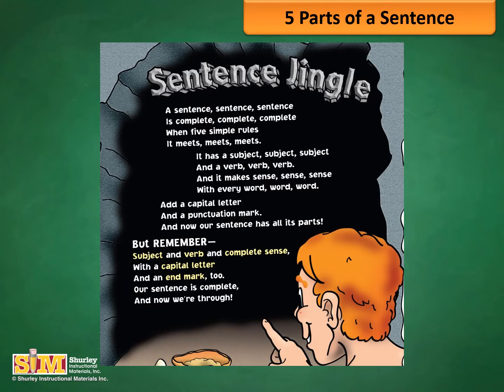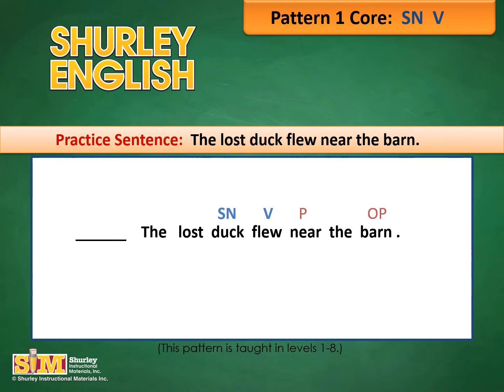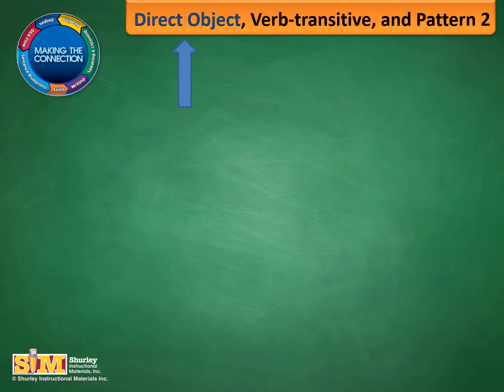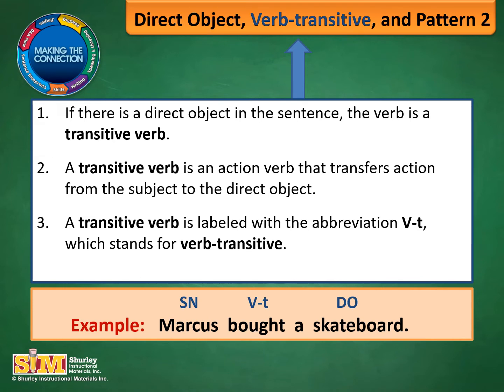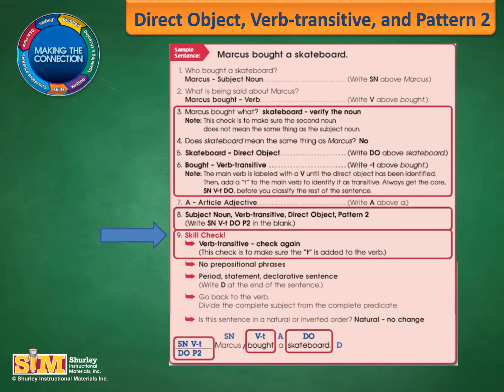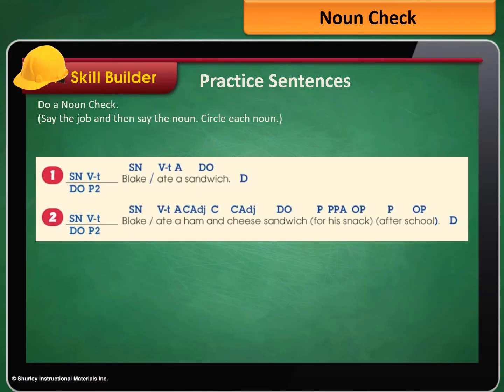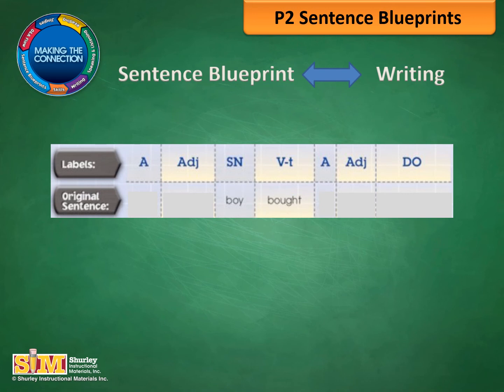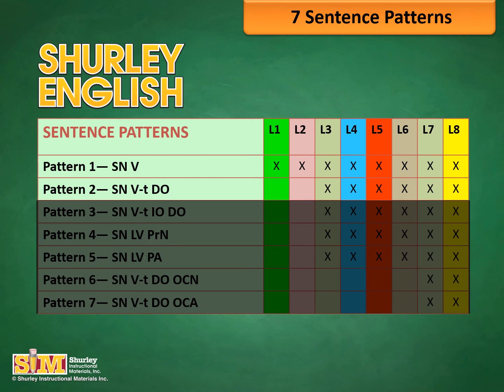How to Teach Pattern 2 Sentences with Confidence (SN V-t DO)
If you’re teaching a lesson a day in Shurley English, many of you will soon introduce the next sentence pattern, Pattern 2.  In preparation, we invite you to join us for our upcoming Shurley English Workshop Series presentation: How to Teach Pattern 2 Sentences with Confidence (SN V-t DO).

Pattern 2 sentences include two nouns and a verb and are often referred to as the noun-verb-noun pattern.  This training session will provide you with the knowledge, skills, and practice you’ll need to teach these core parts with competence and confidence...Shurley style!

If you like what you see here, we invite you to learn more about our award-winning curriculum, Shurley English. Our program provides a clear, logical, and concrete approach to language arts. Students grasp and retain even the most challenging concepts. Shurley English utilizes all learning styles and provides and logical connection between grammar, skills, and writing. It is truly "English Made Easy" for all of your students!